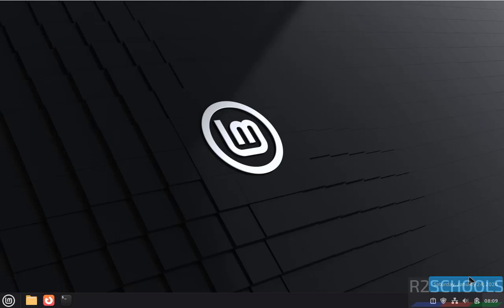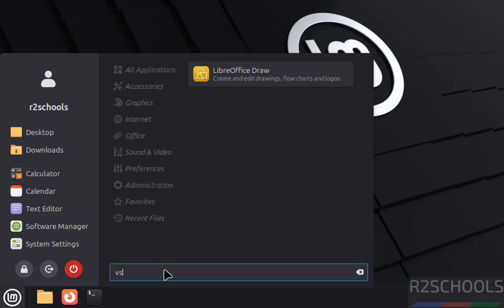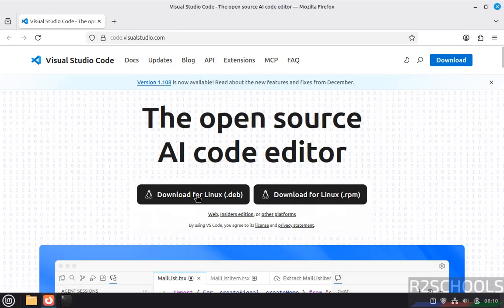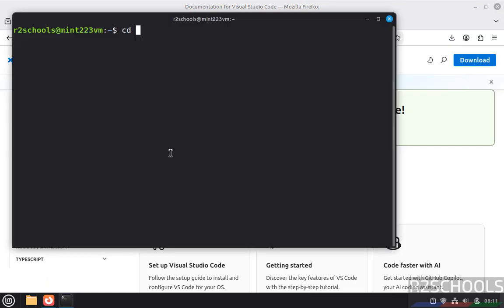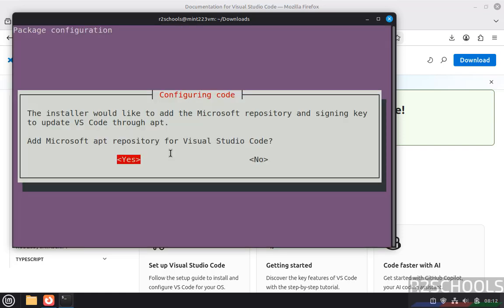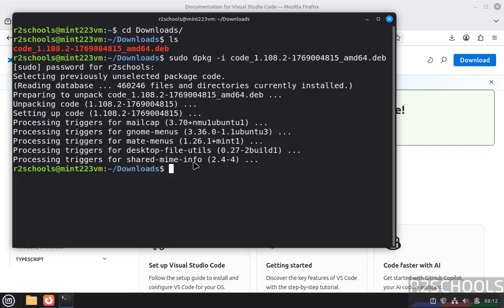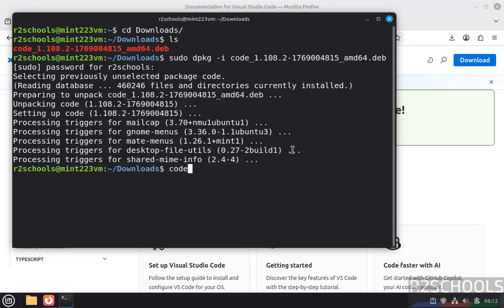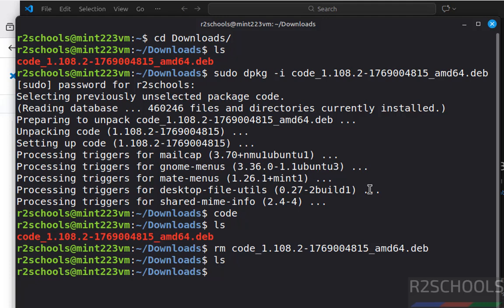How to Install VS (Visual Studio) Code on Linux Mint 22.3|2026 Update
Want to code faster on Linux Mint? 🚀 In this step-by-step tutorial, you’ll learn How to Install VS (Visual Studio) Code on Linux Mint 22.3 easily using the latest official methods.

Visual Studio Code is one of the most powerful and lightweight code editors for developers, sysadmins, and students. In this video, I show you how to download, install, configure, and launch VS Code on Linux Mint 22.3 with full support for extensions and updates.

Whether you're a beginner or advanced user, this guide helps you install VS Code on Linux Mint without errors. Perfect for Python, Java, Web Development, DevOps, and Automation projects.

👉 Topics covered:
✔ Download VS Code on Linux Mint 22.3
✔ Install VS Code using terminal & GUI
✔ Fix common installation errors
✔ Configure VS Code for development
✔ Verify installation & updates